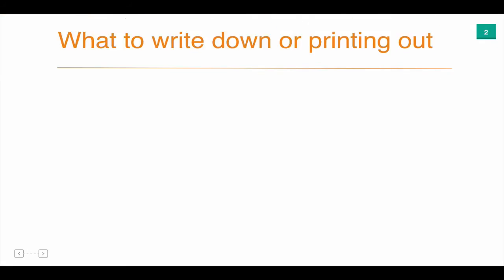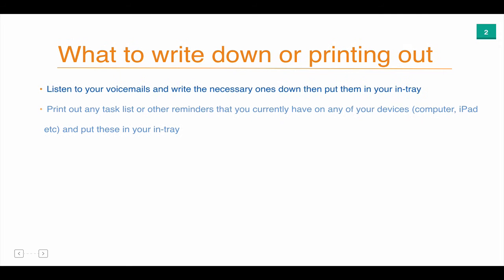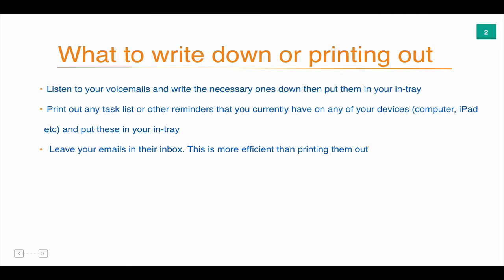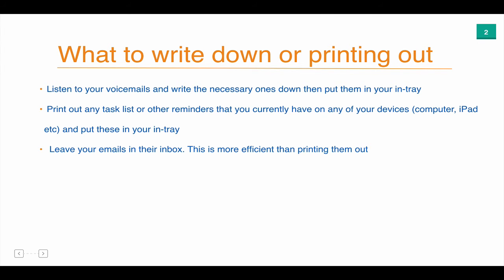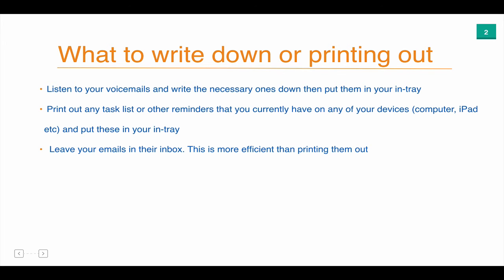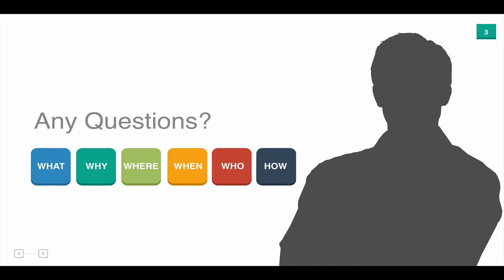Step 6: writing Stuff down and printing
Explore the full course on Udemy (special discount included in the link)